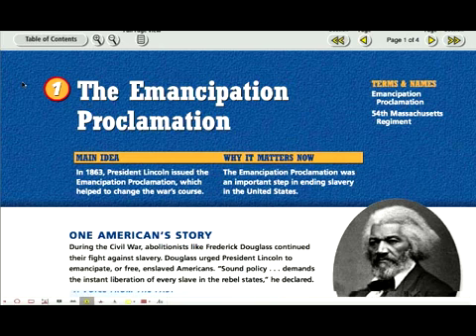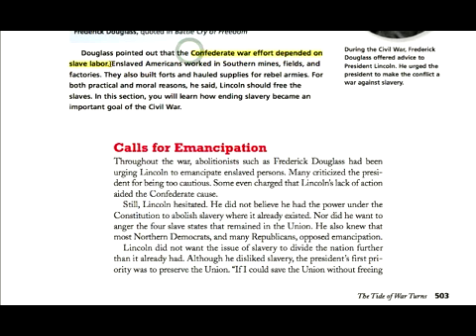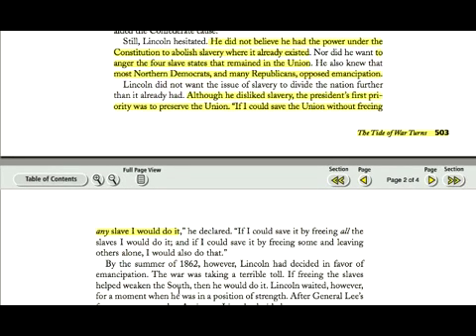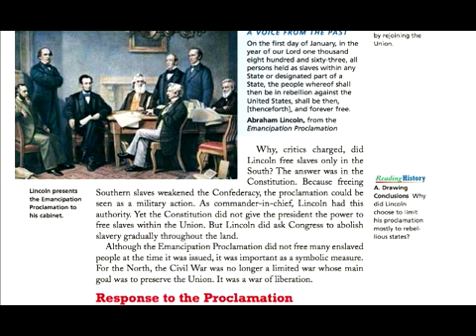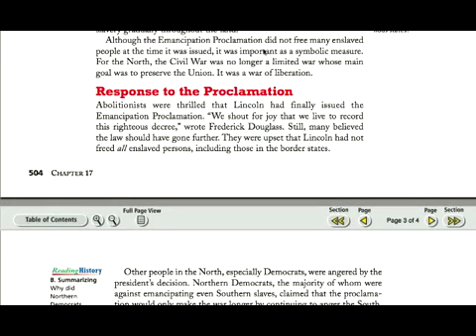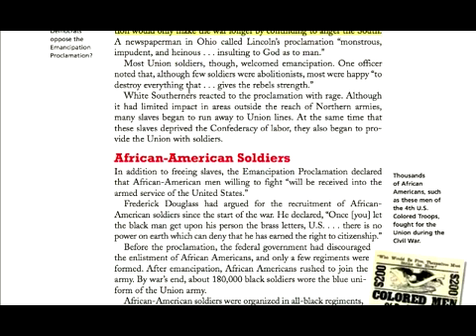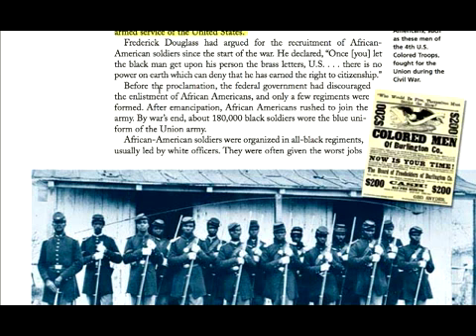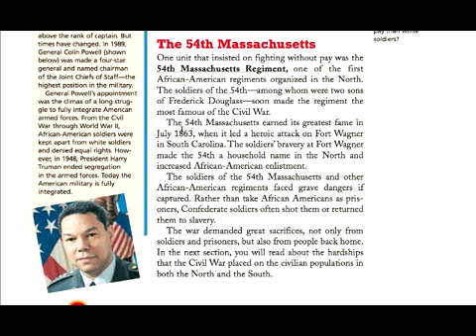Hist Audio Ch. 17.1.mov